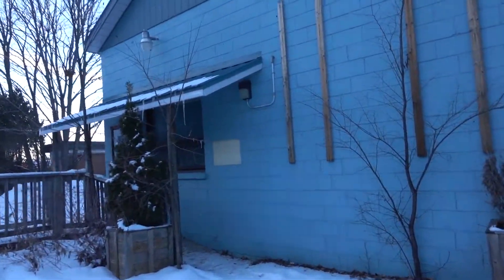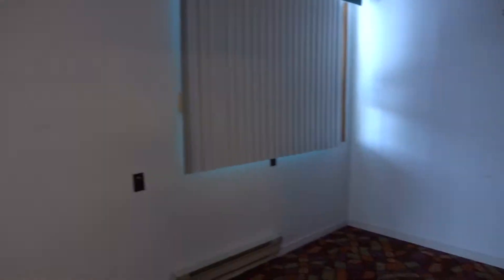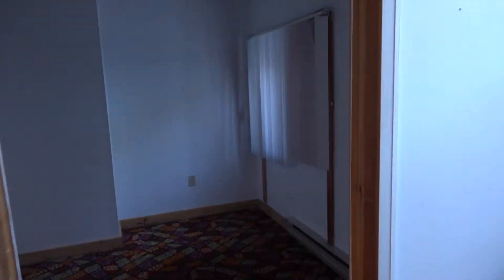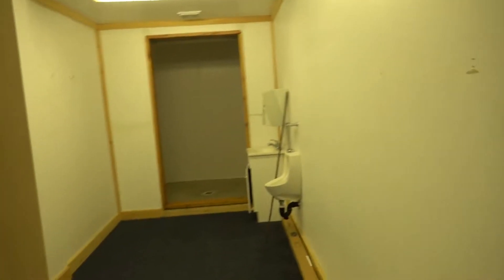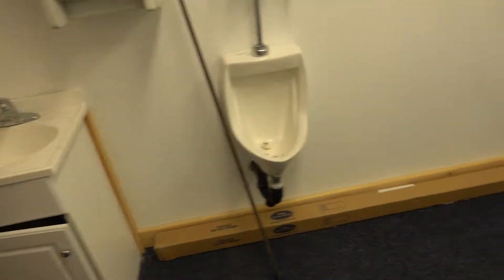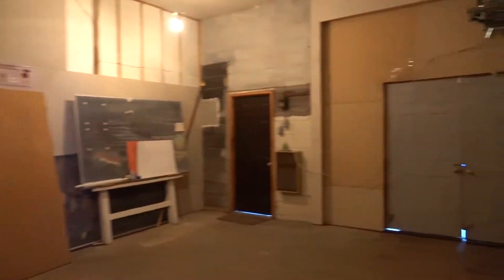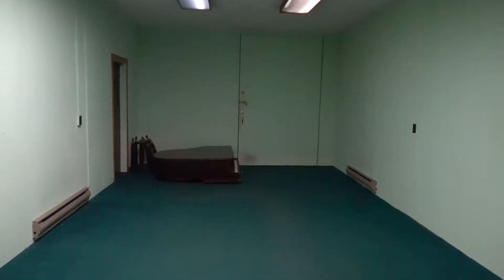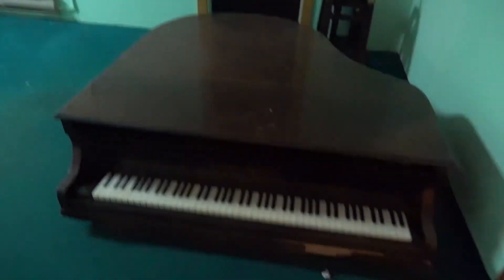713 Design dec 07 18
first walk through our new shop.